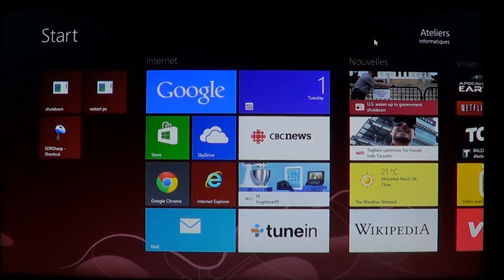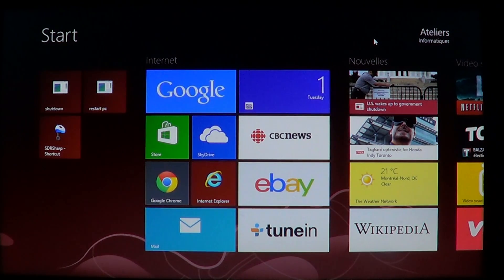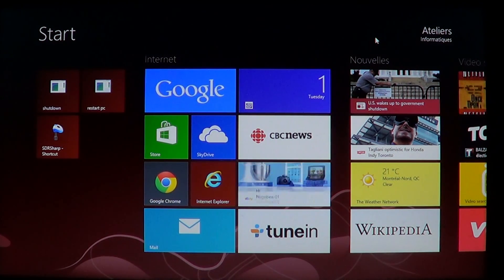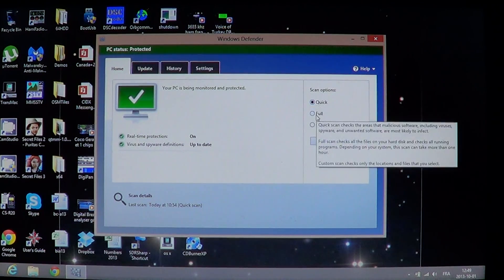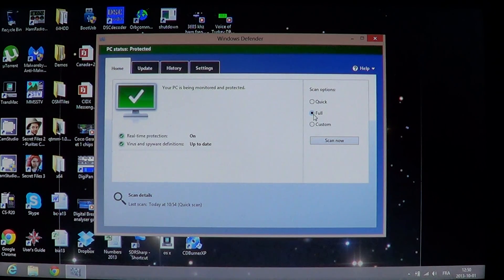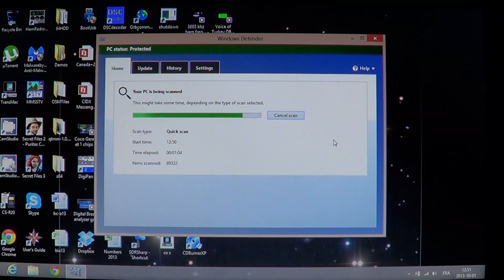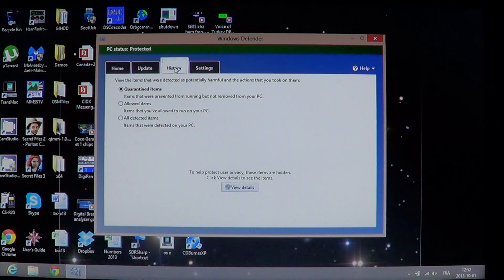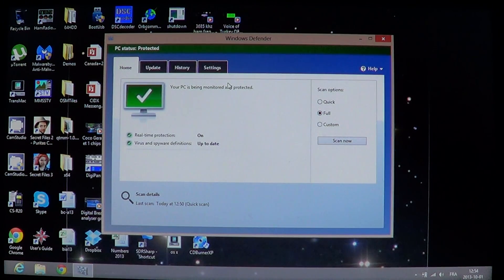Windows 8 how to scan for virus with windows defender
Using Windows defender to scan for viruses in Windows 8